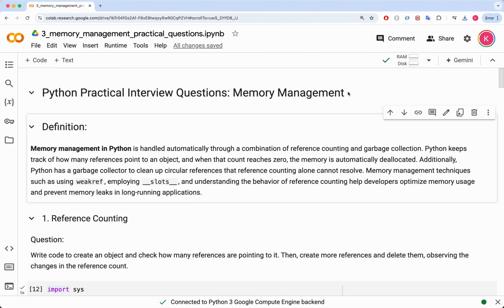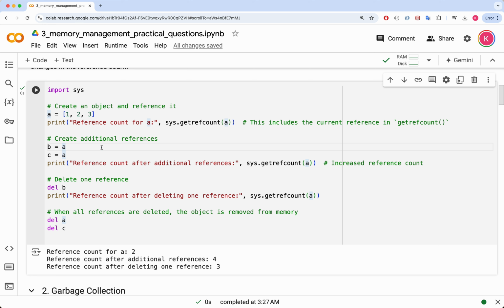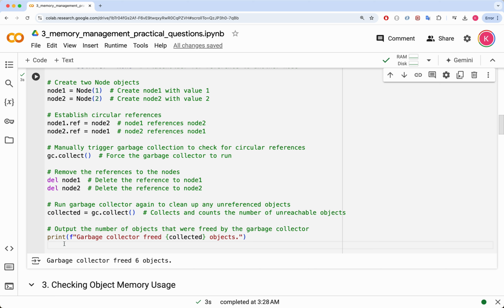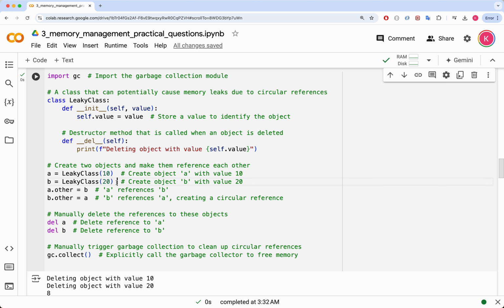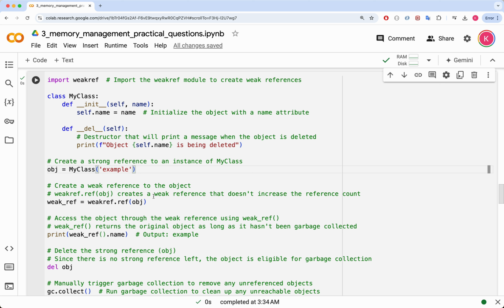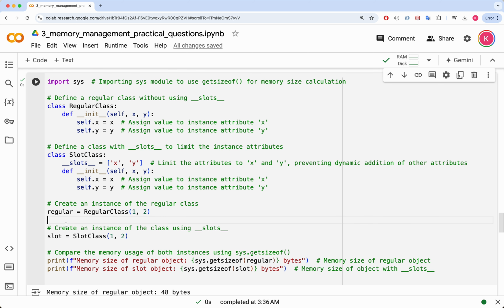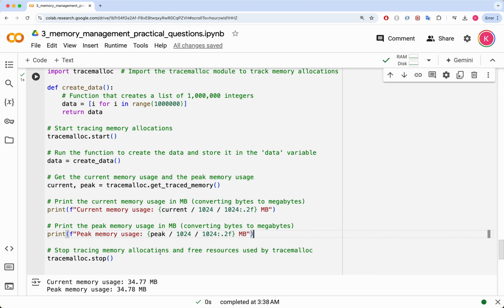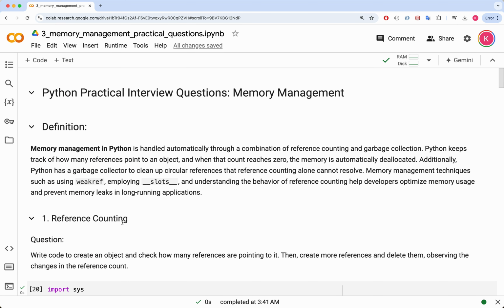Python Memory Management: Practical Examples for Interviews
In this video, we explore essential Python Memory Management concepts through practical examples, specifically designed for interview preparation. Understanding how Python manages memory through techniques like reference counting, garbage collection, and memory optimization strategies is key for any technical interview. We’ll walk through common interview scenarios, including how to avoid memory leaks, use weak references, and manage large datasets efficiently. Whether you're preparing for a coding interview or simply looking to improve your Python skills, this video will provide you with the knowledge and practical examples to confidently answer memory management questions.